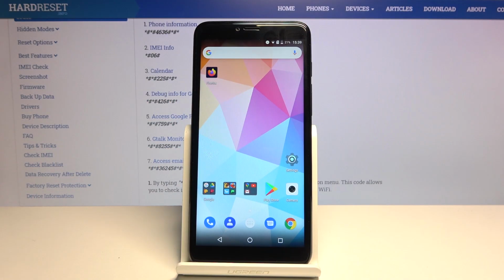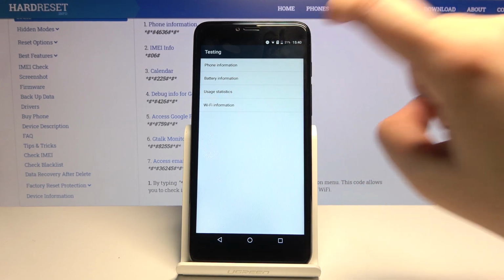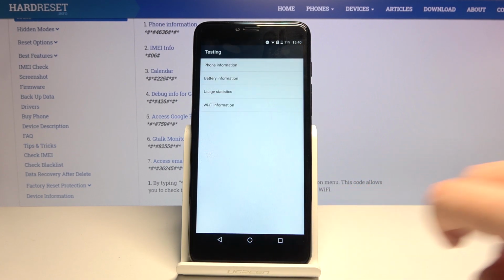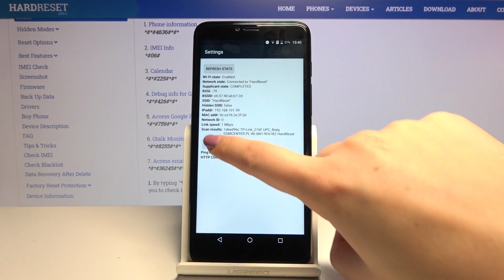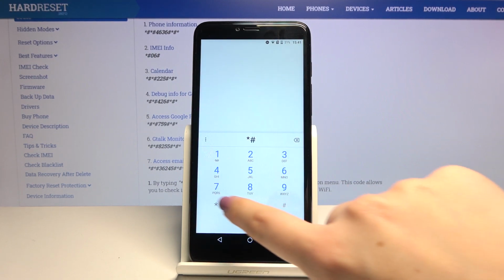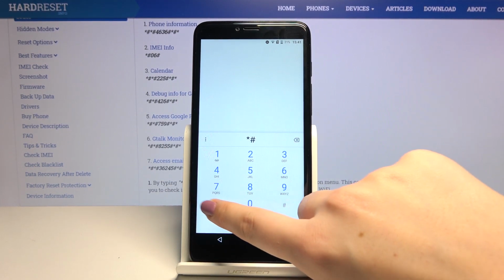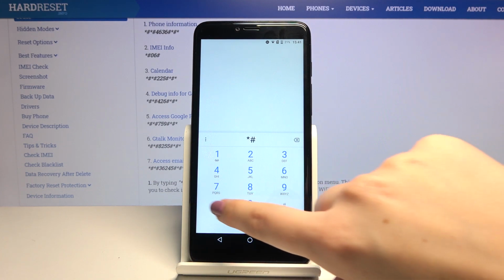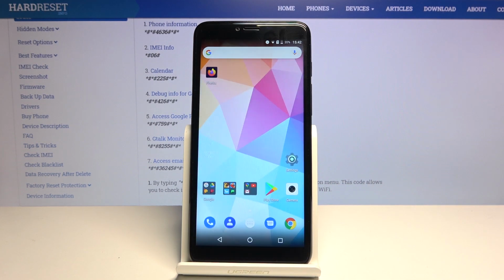How to Use Secret Codes on ARCHOS Core 57S?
Did you find out all the secret codes that are active on the ARCHOS Core 57S? Our specialist has prepared this tutorial because he wants to show you how to use and activate secret codes. Take this opportunity to discover the many hidden modes and options in the ARCHOS Core 57S.